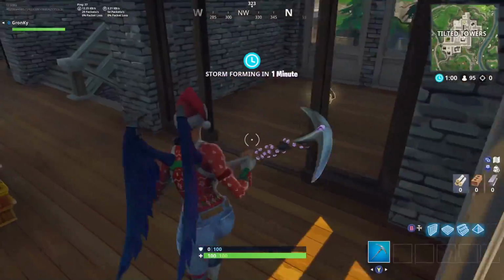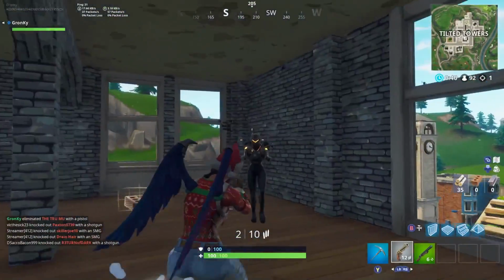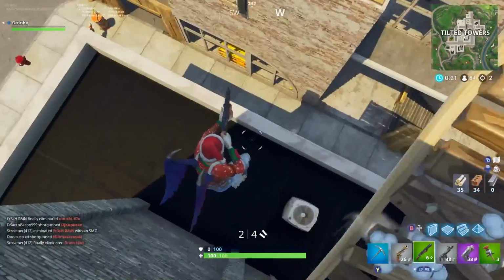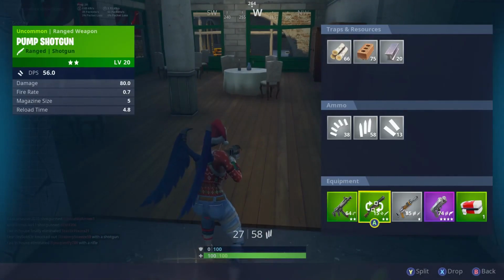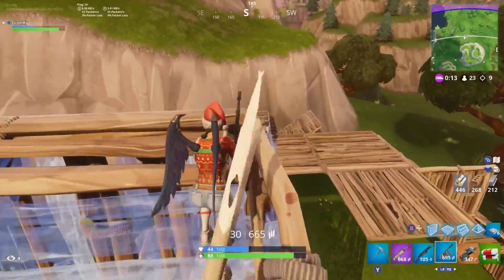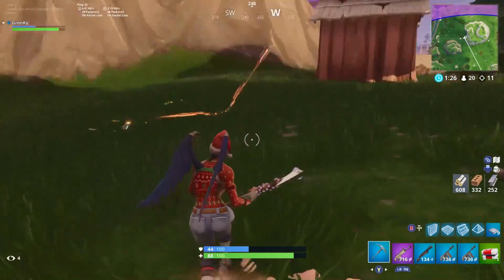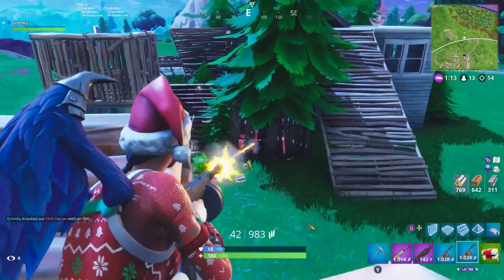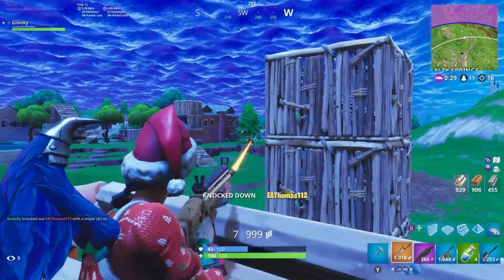How To EASILY Get More HIGH ELIMINATION Games In Fortnite! (Battle Royale Console + PC Tips)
This video today is going to be a gameplay breakdown video centered around how to get more high elimination games in Fortnite Battle Royale. The gameplay for this video is a 24 elimination solo squads game. In terms of commentary, I'm going to be breaking down my thought process in pretty much every fight in the gameplay as well as some general tips to get high elimination games. I believe that these tips can help every skill level of player no matter if you're going for 20+ elimination games or 5+ elimination games. I hope you guys enjoy this video!

My Fortnite Resume:
- 70+ total tournament golds from GB and CMG
- $6000 total earnings with $5300 profit
- #1 top earner on Gamebattles for the month of July with $2500 total earnings

Season 4 Stats:
19.90 Solos K/D (73.40 Win Percentage)
11.31 Duos K/D (7.38 Kills Per Match)
10.22 Squads K/D (7.42 Kills Per Match)

Career High Kill Games:
Solos- 25
Duos- 32
Squads- 29

No other console player on the planet has my resume of tournament success (70+ tournament wins in a month at a 40-50% win rate is unheard of ), high kill games, and overall statistics.